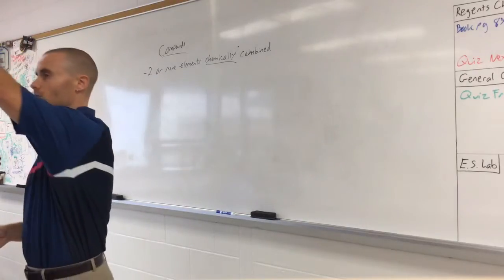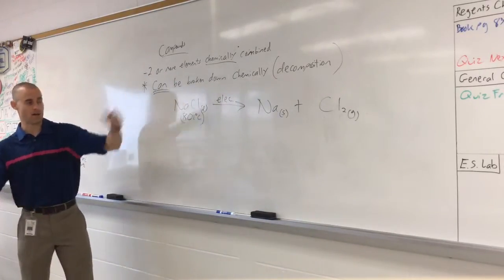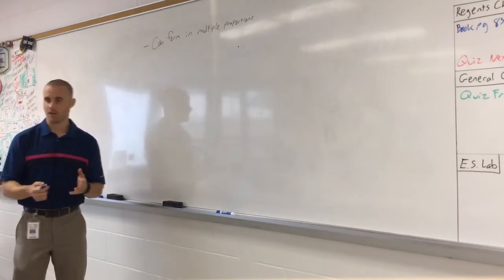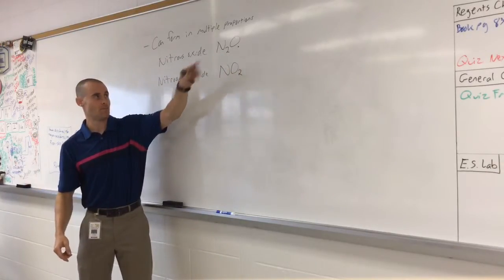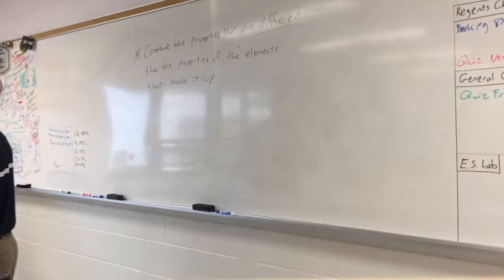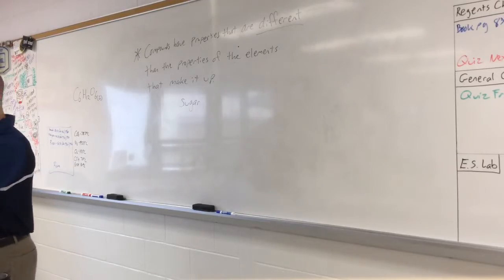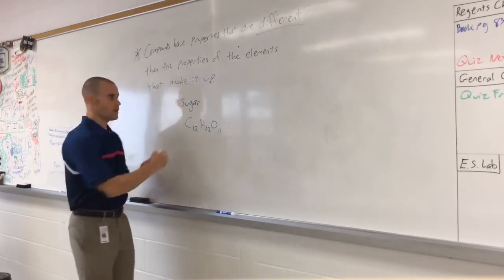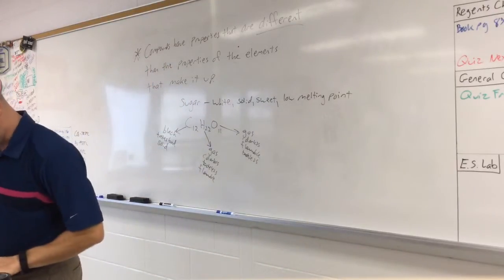9/29/15 per 2 regents chem